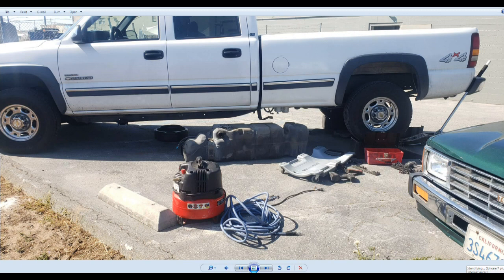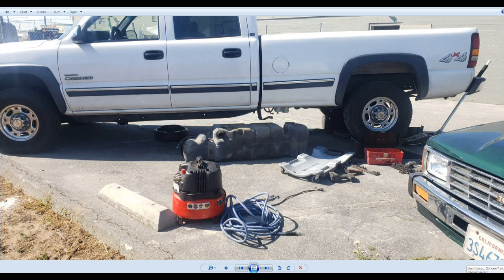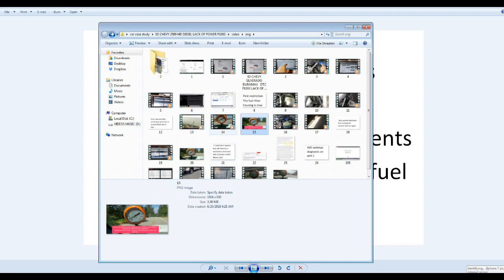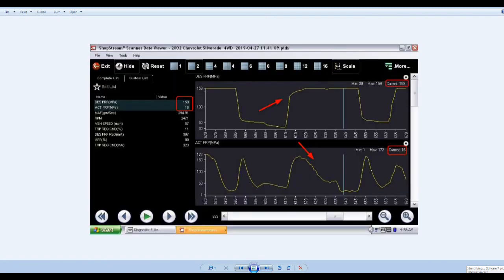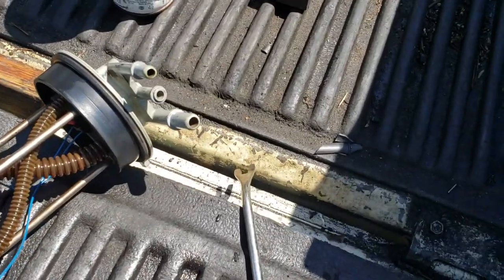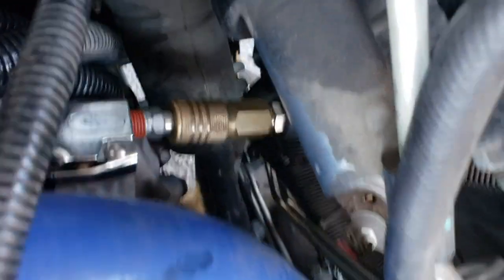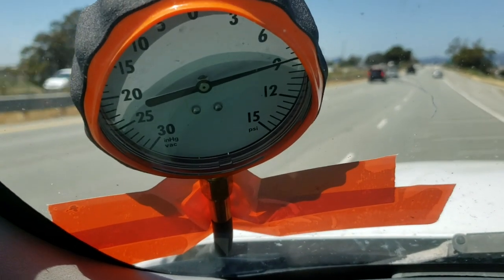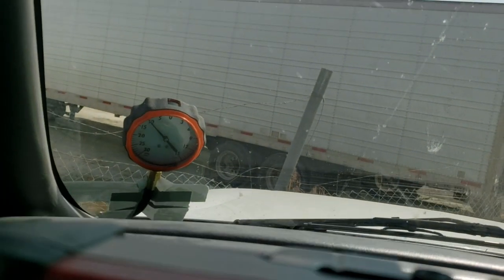02 CHEVY SILVERADO PART 2 DURAMAX DTC P1093 LACK OF POWER UNDER LOAD DIAG AND REPAIR CONCLUCIO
¿Deseas seguir capacitándote? júntate con los mejores, sé miembro de AEV en donde encontrarás cursos desde básico a avanzado con más de 50 cursos, +100 casos de estudio reales, sesiones de preguntas semanales y más...
constantemente me preguntan donde tomo entrenamientos ,Aqui les dejo uno de los sitios tienen muy buen material hacerle click al enlace y los llevara a la pajina .
Más de 25 cursos por 30 dlls al mes APROVECHA (sólo por unos días)
  Recuerda que sólo quedan 13 días